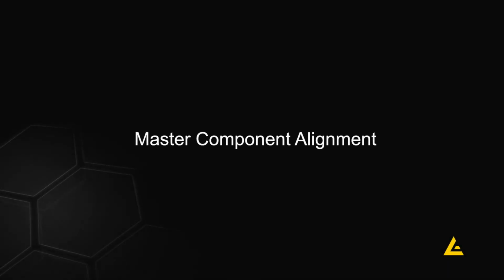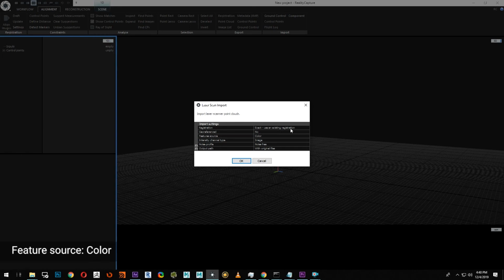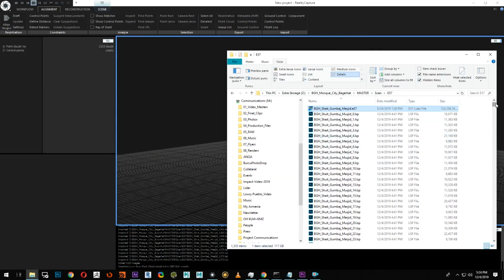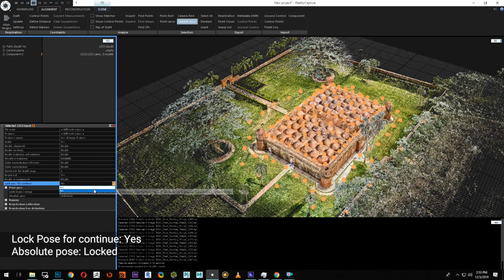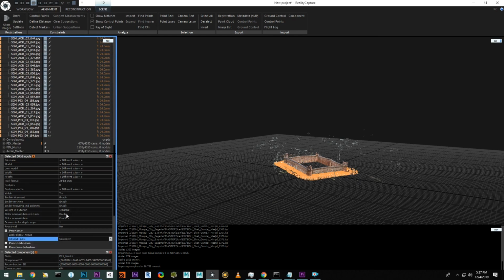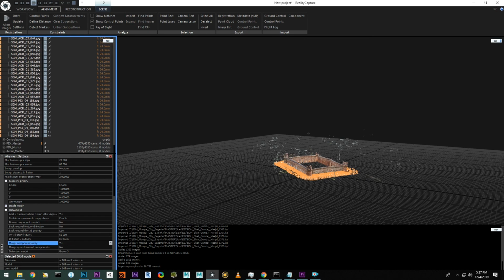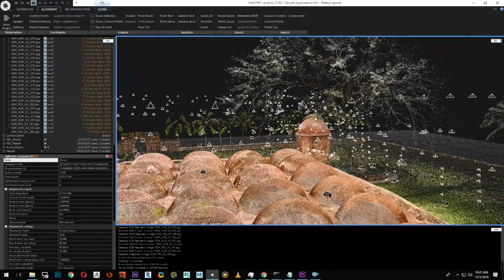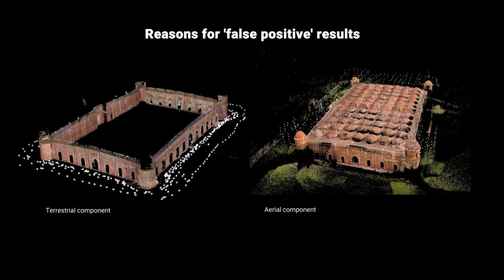RealityCapture Tutorial: Creating the Master Component - Part 2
In this tutorial, you can learn how to merge multiple components created in the previous video - Part 1, together with laser scans into the Master component.

0:15 Import E57 to create LSPs
1:22 Create a scan component
1:40 Lock the scan position for Master component
2:10 Importing components
3:15 Inspecting alignment for ''false positive'' results